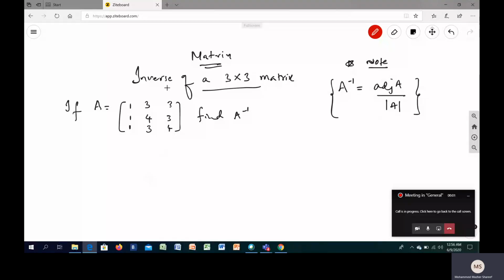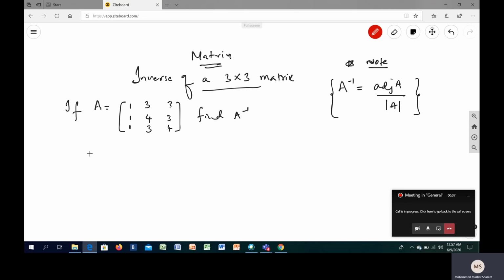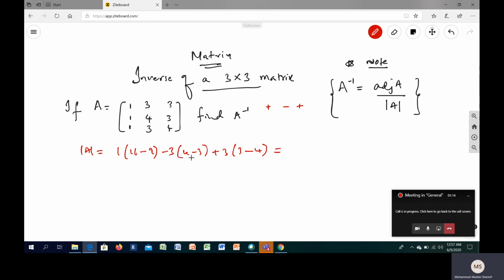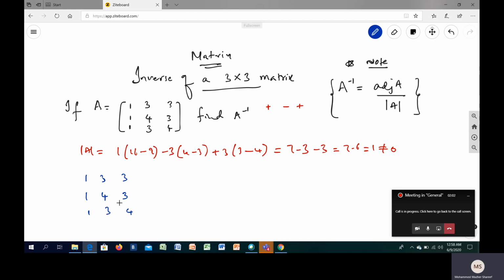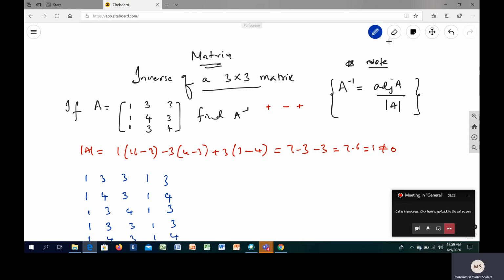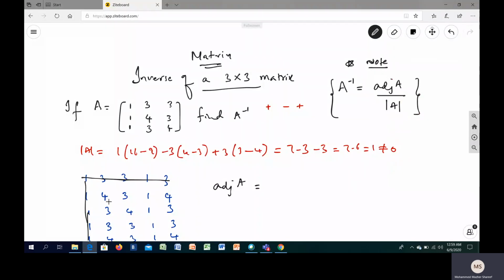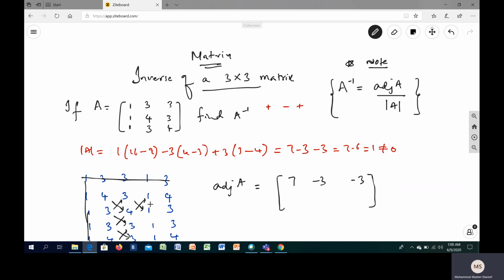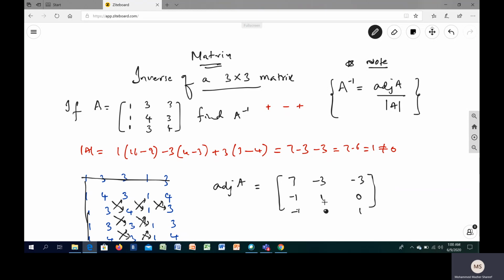Inverse of 3 x3 matrix trick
Shortcut trick to find the inverse of a 3 x 3 matrix.
Useful for the MCQ based questions.. Time saving technique...